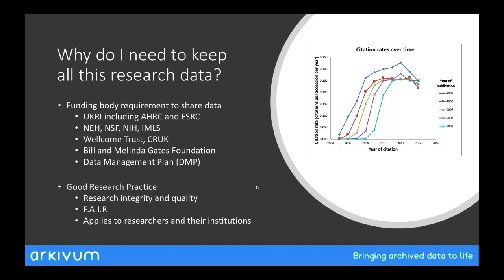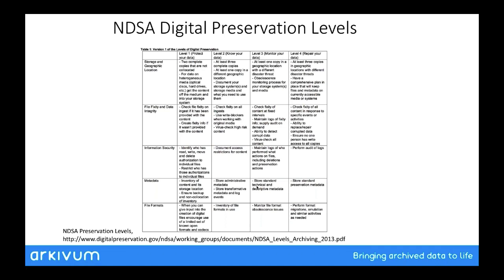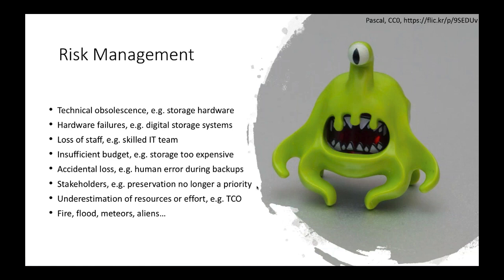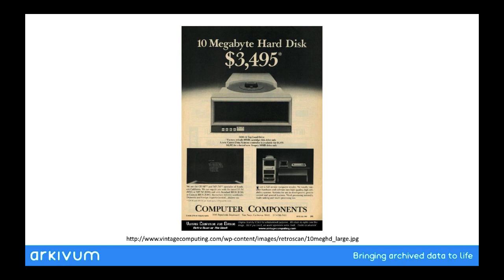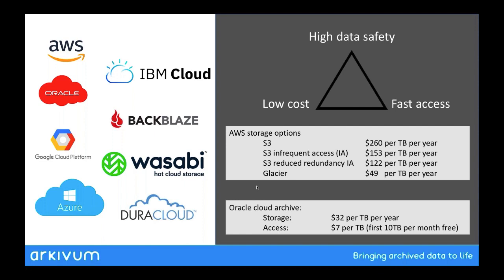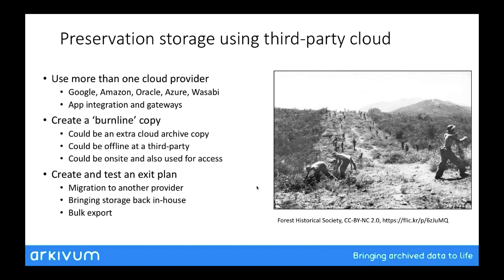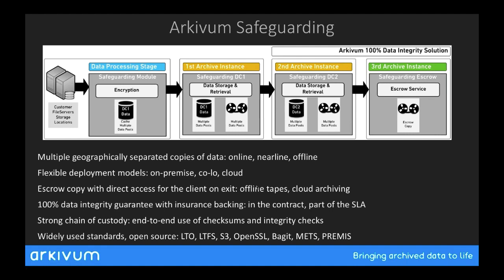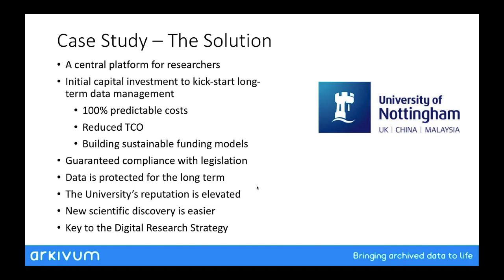Webinar Recording: Protecting research data through data archiving and safeguarded storage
The requirements for long-term retention and access to research data can be for decades or longer. Stakeholders (archivists, librarians, repository managers and compliance officers) and funders are frequently raising up new data archiving requirements where commodity IT storage solutions and services often don’t meet these requirements, which can leave a challenging gap for IT departments to bridge.

Data archiving can be an effective long-term way to manage growing volumes of research data, but careful planning and implementation is needed to ensure that a data archiving strategy provides assurance that there will be no long-term data loss, and still allows data to be accessed easily when needed.

In the webinar, we:

- Review the good practice that data stewards increasingly expect (NDSA levels, Core Trust Seal, ISO 16363 and the new Preservation Storage Criteria).

- Look at the basics of data safeguarding (geo-replicated copies of data, chain of custody, data integrity management, security and access control) and how this forms part of good practice.

- Discuss how data safeguarding of research data can be delivered effectively by IT departments through hybrid solutions, data escrow, hosted and cloud-based archiving, and managed services in a way that is cost-effective, transparent and auditable.

About the presenter:

Dr Matthew Addis, Chief Technology Officer, Arkivum

Matthew is CTO and Founder of Arkivum, responsible for technical strategy. Matthew previously worked at the University of Southampton IT Innovation Centre. Over the last fifteen years, Matthew has worked with a wide range of organisations in the UK, Europe and US on solving the challenges of long-term data retention and access.